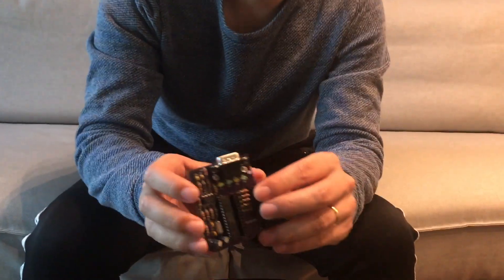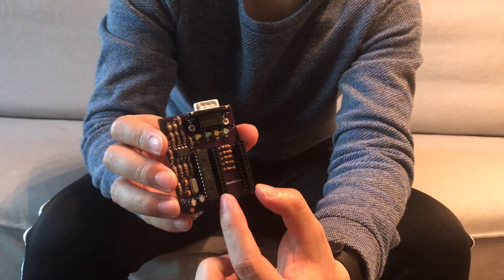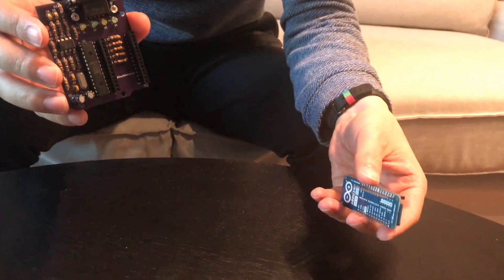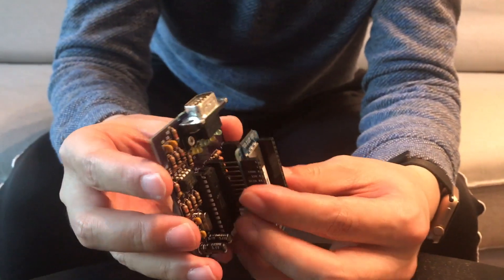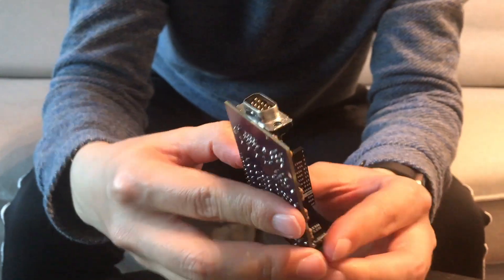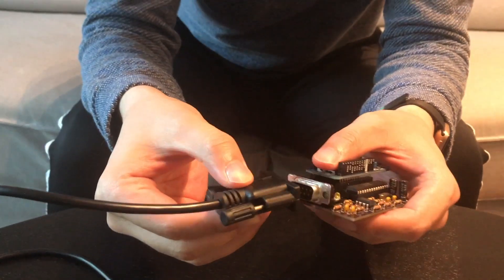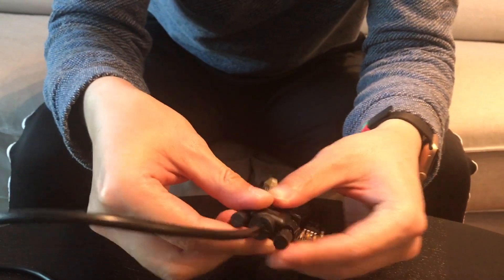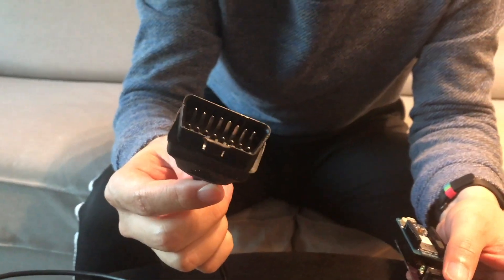OBD-II to UART socket for Arduino MKR boards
This is a demo of a customized PCB socket board for Arduino MKR family.